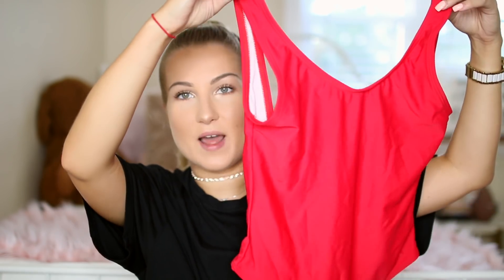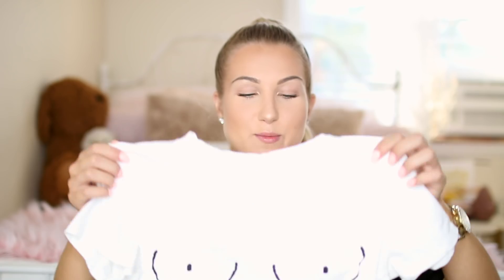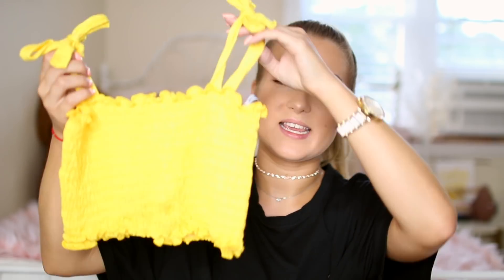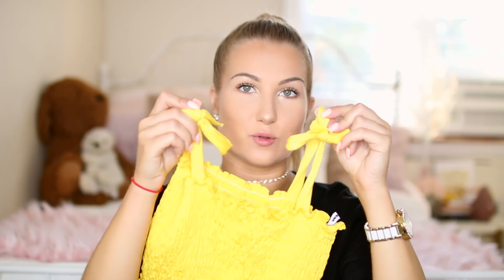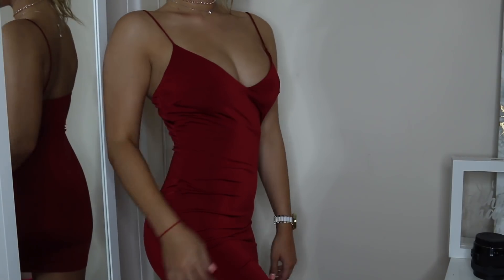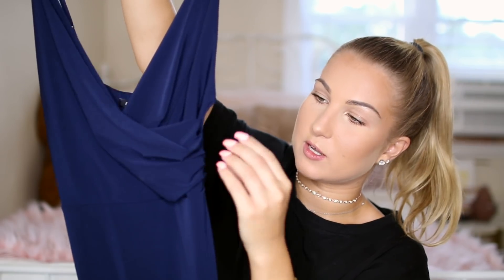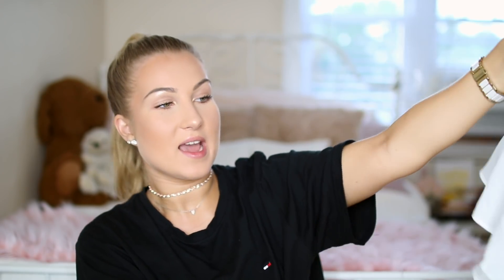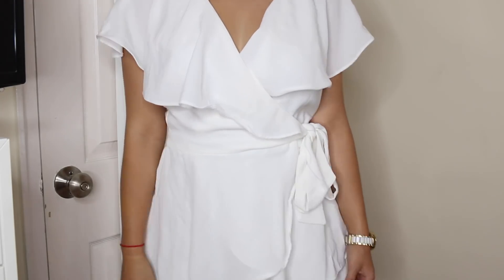Fashion Nova Summer Try On Haul!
MAKE SURE YOU SUB TO JOIN THE FAM MY LITTLE ANGELS! :)
CODE- "XOMACBEAUTY" TO SAVE SOME CASH ON YOUR NEXT FASHIONNOVA PURCHASE!
WATCH IN HD! YOUR EYES WILL THANK YOU LATER!!
 Hope you all enjoy xoxoxo!

Saves some cash!
Code- "XOMACBEAUTY"

 CODE "AL15" for 15 percent code!

XOXO, Alexandra! :)